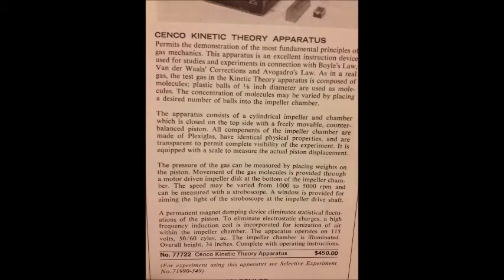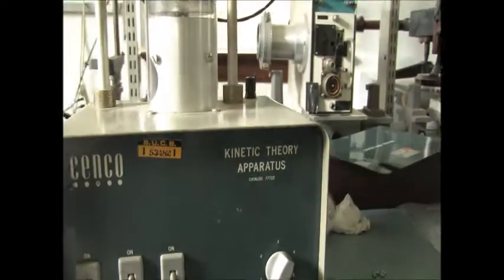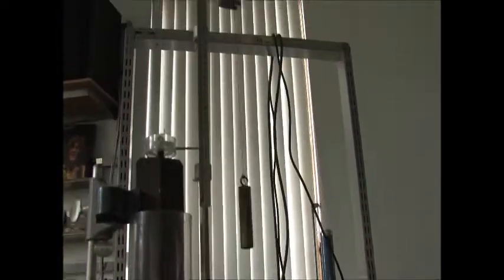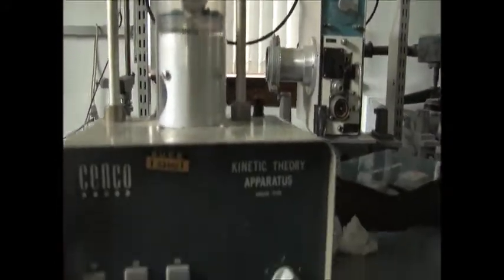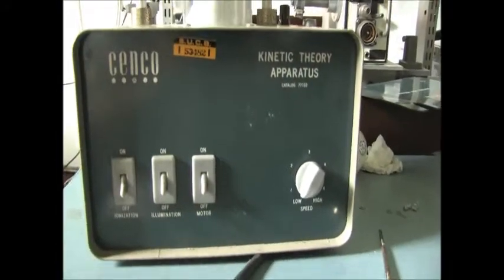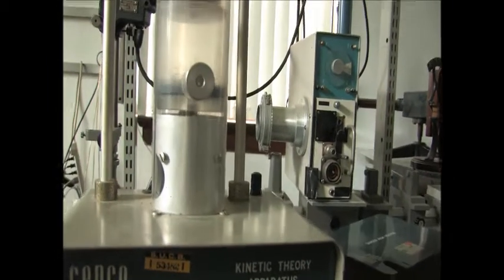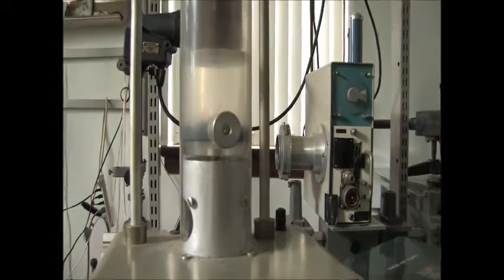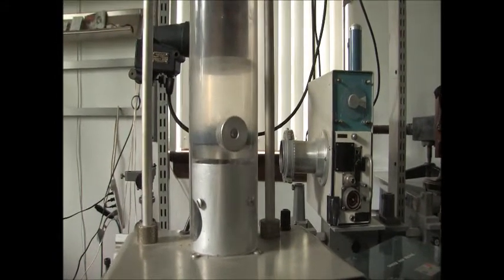Cenco Kinetic Theory Apparatus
Demonstration of one of the laws of ideal gases: VxT=Ct.at P=Ct.